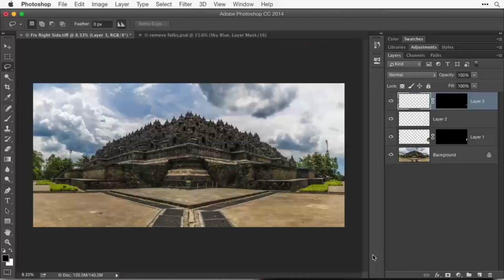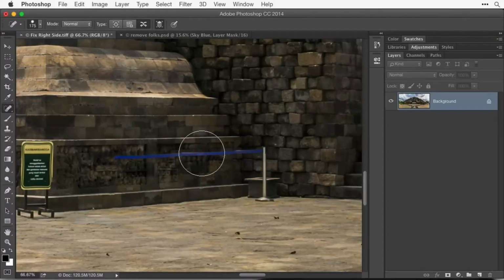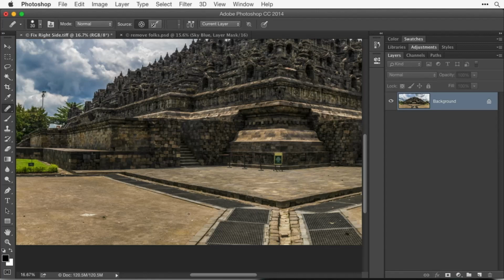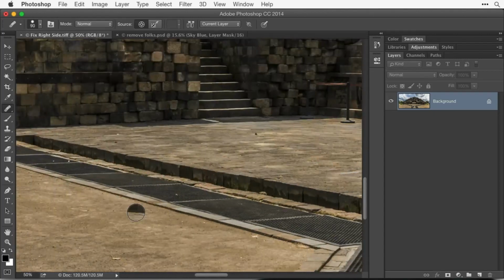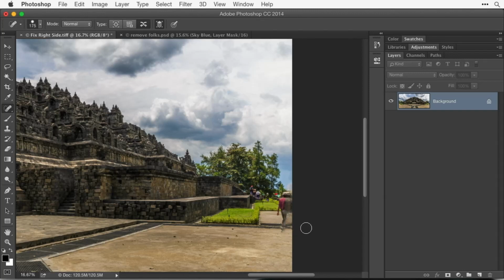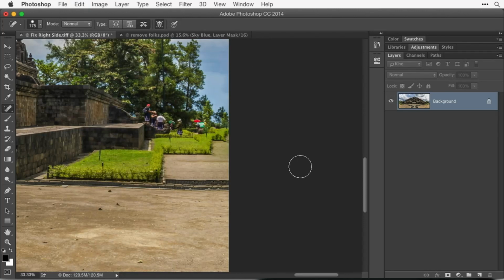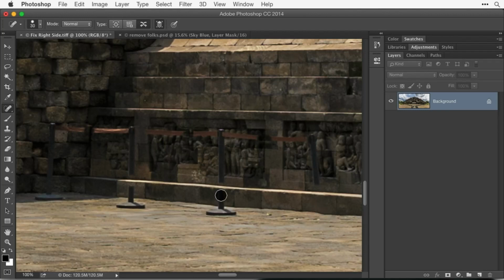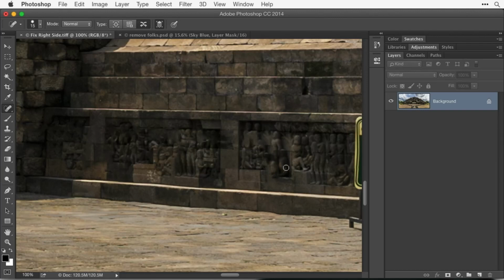31 Healing Brushes | Adobe Photoshop 101